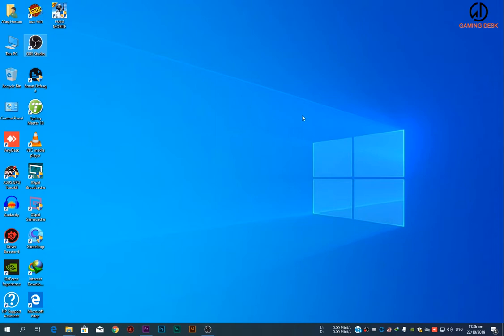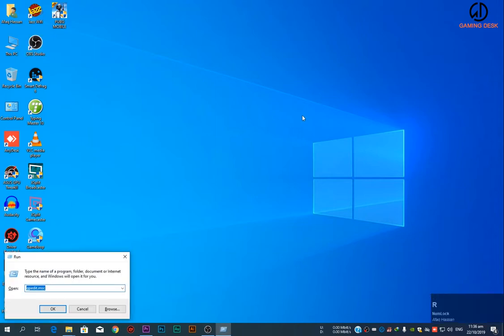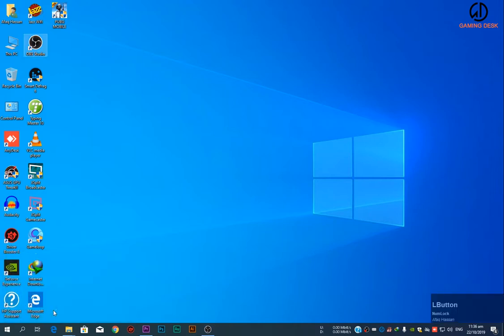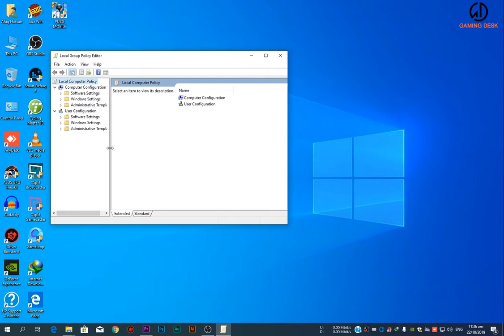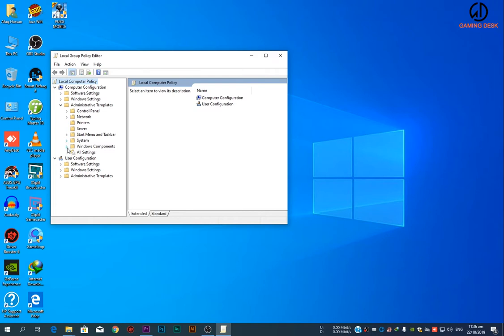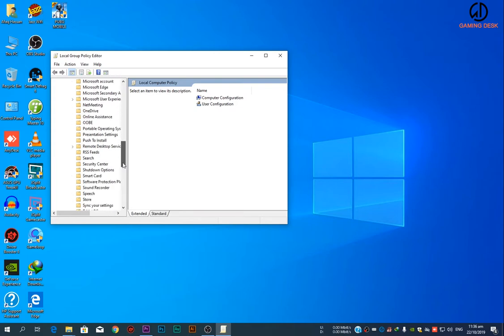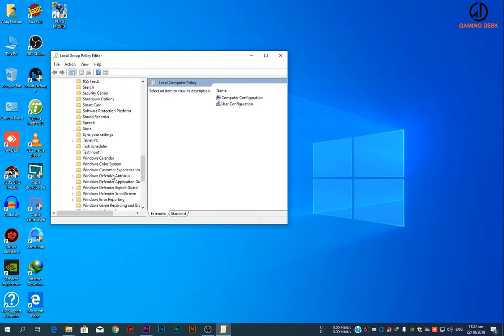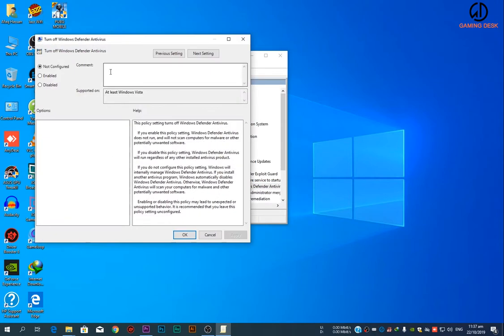How to permanently turn off the Window Defender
Assalam-O-Alaikum and Welcome guys! on Gaming Desk.
In this video I will show you how to permanently turn in Off.

Guys it happens when you turn of the window defender foe some reasons and After doing your work and shut down your computer.  next time when you start your computer and see that the window defender is turned on. So turning off the window defender again and  again is like Awkward.